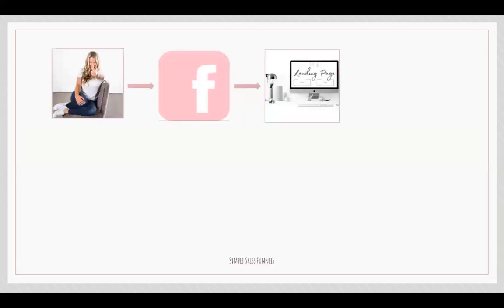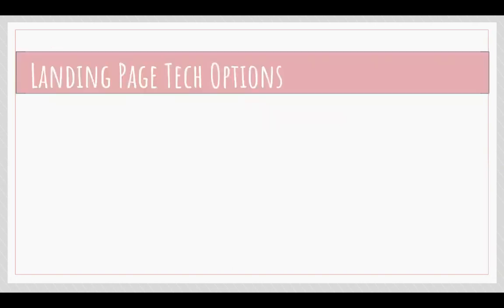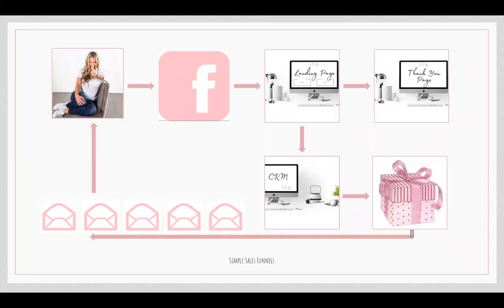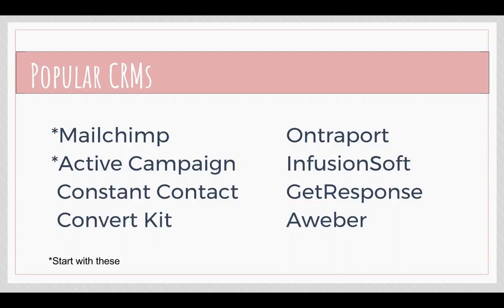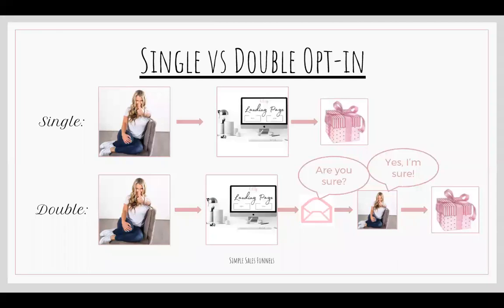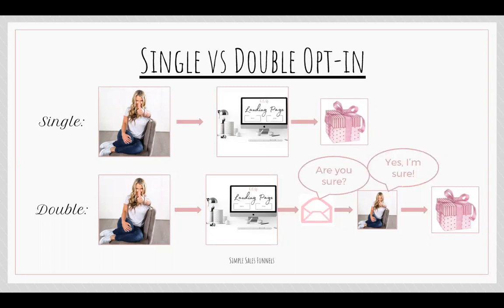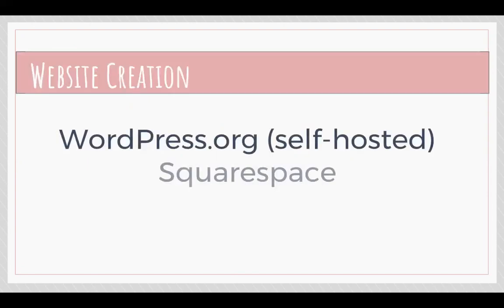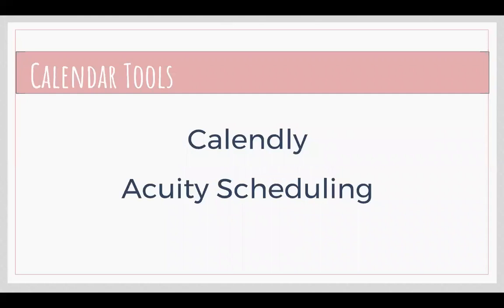How to create a Simple Sales Funnel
How to create simple sales funnel with Kes Rocha and the Hello life Academy for your online business. YES even if you're in a network Marketing company.